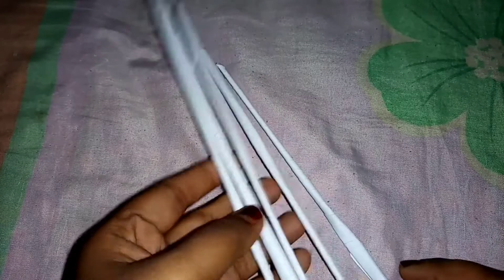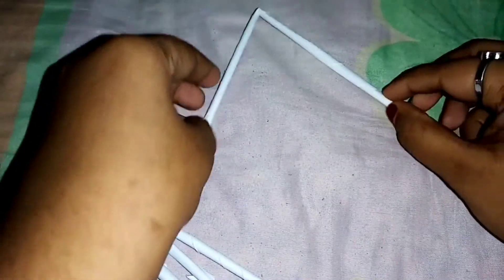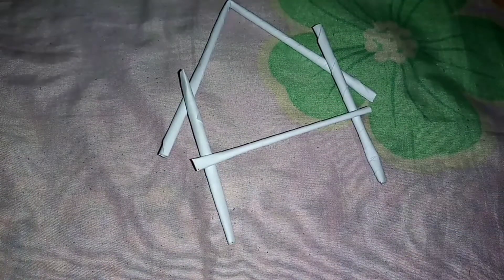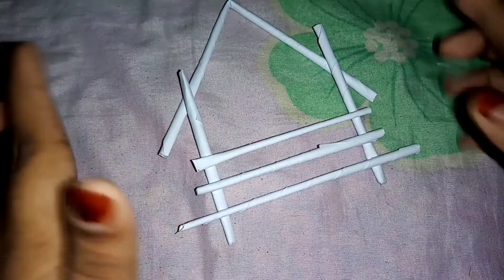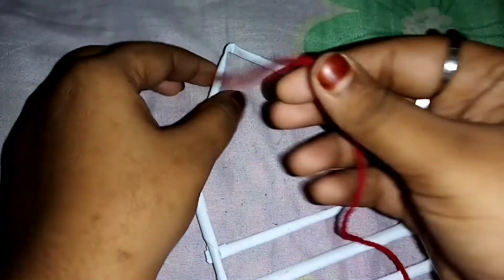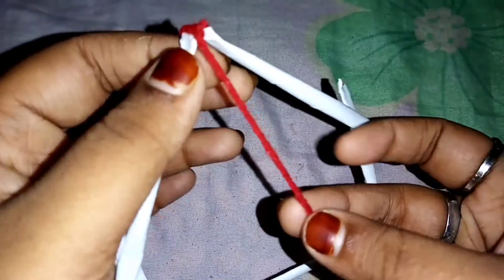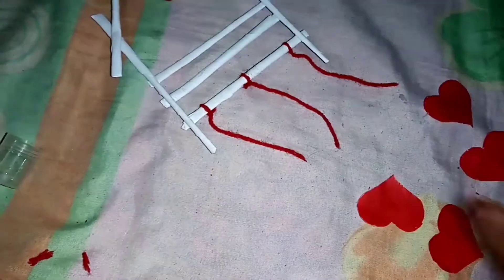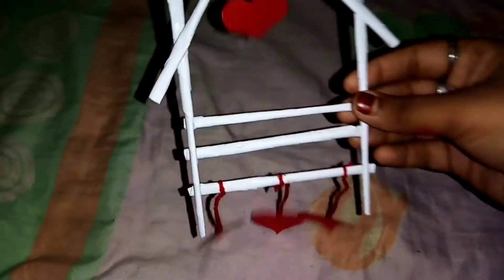Wall hanging of a4 sheet💝